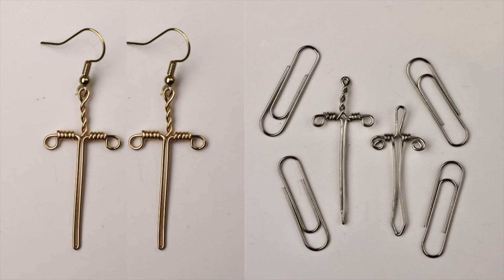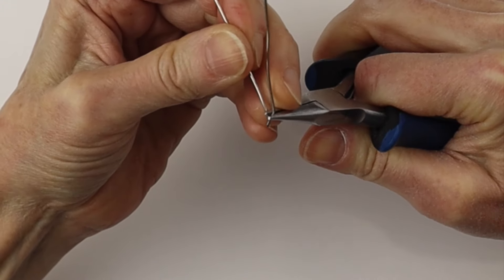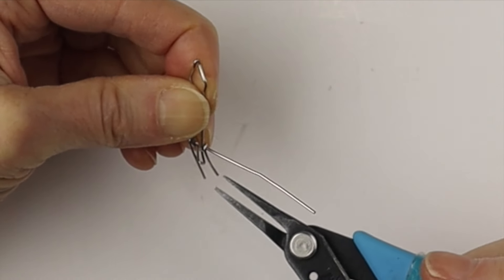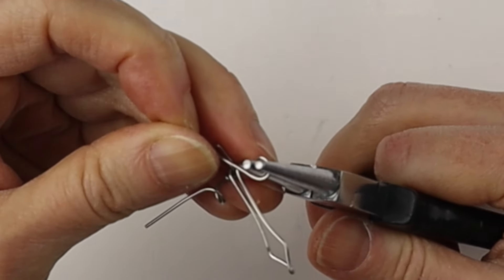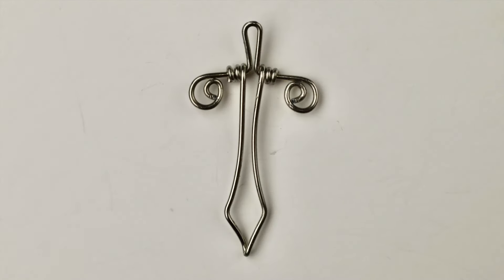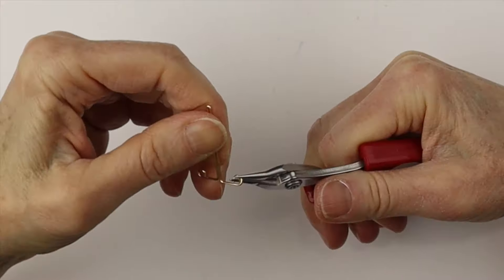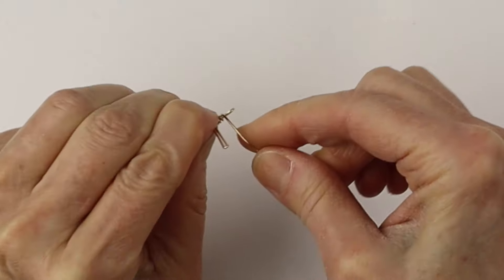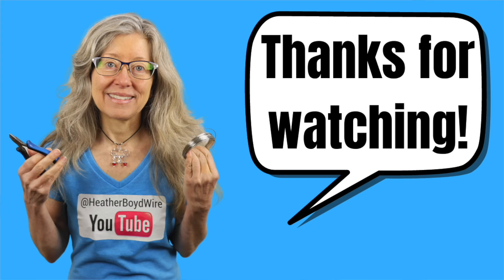Wire Sword Pendants & Earrings Tutorial // Paperclip DIY Jewelry